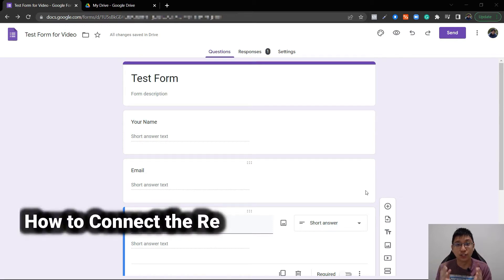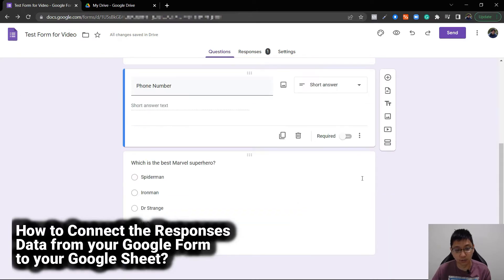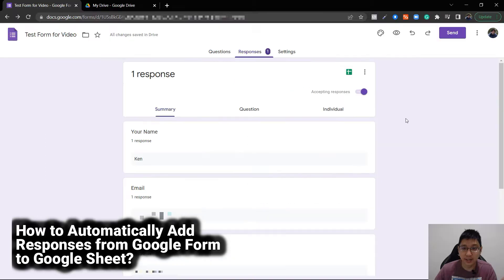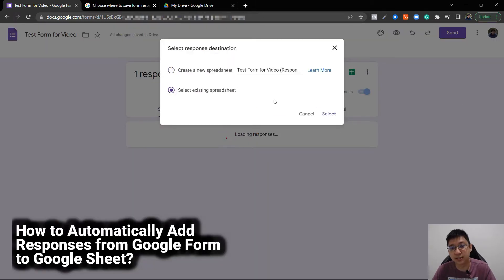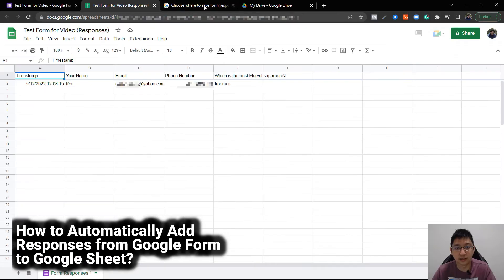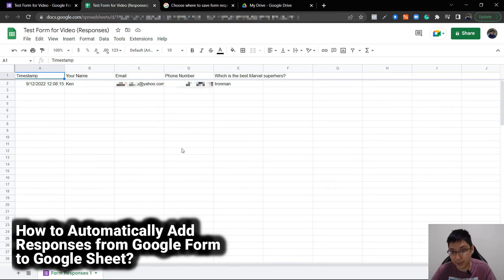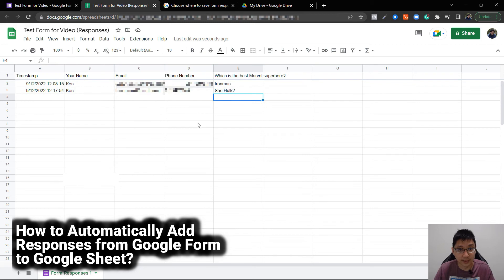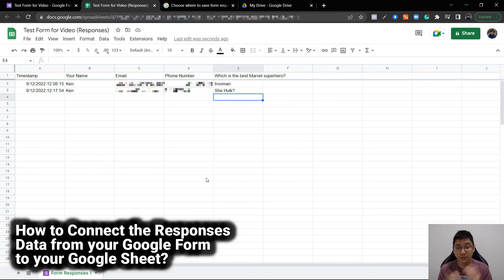How to Connect or Auto Fill Google Form Responses to Google Sheets [UPDATED]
How to Auto Fill the data gathered from your Google Forms to Google Sheets? When you create & send Google form, you can choose to save the form responses in Google Sheets. You can either Save it in an Existing Spreadsheet or in a New Spreadsheet. In this tutorial, I will show you both.

After watching this tutorial, you will be able to automatically gather Google Form responses to an existing or a new Spreadsheet in Google Sheets.

Learn More About Google Form Responses and How to automatically collect responses from Google Form to Google Sheet